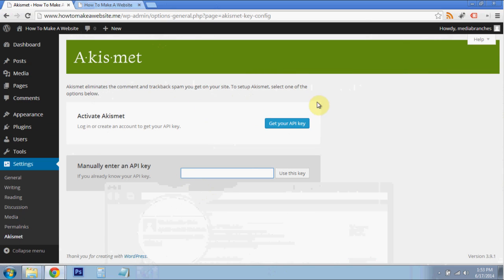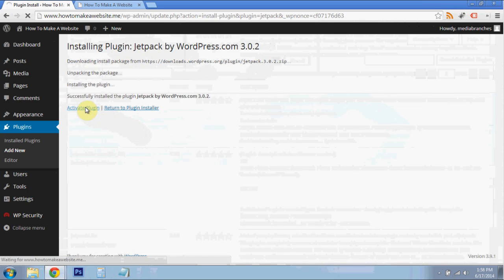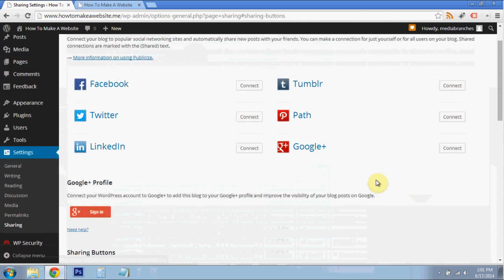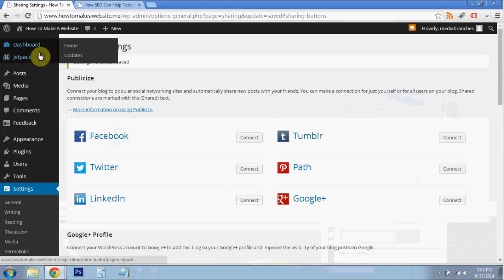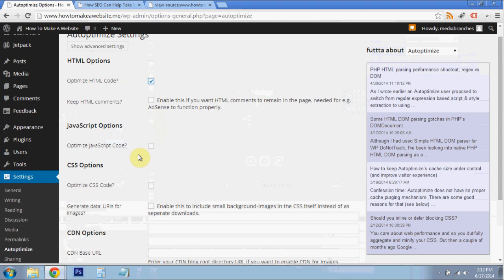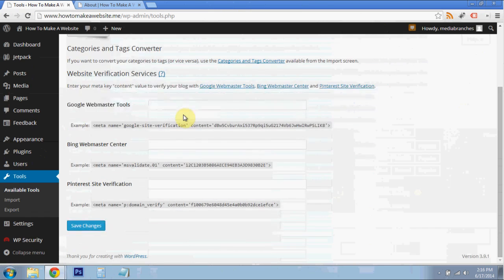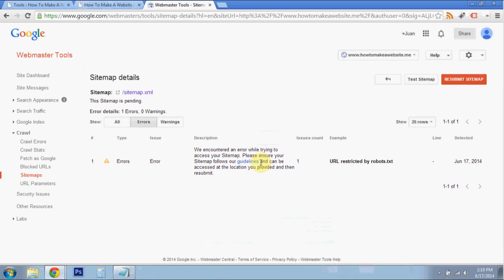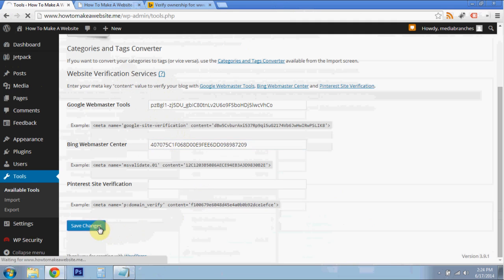Adding WordPress Plugins On A WordPress Website - How To Make A Website Pt 5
For More Videos On How To Make A WordPress